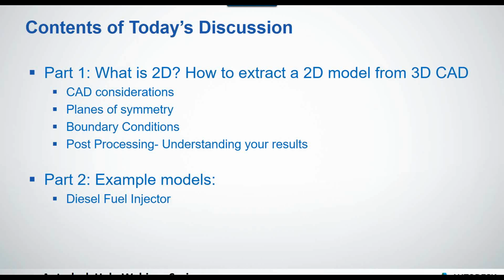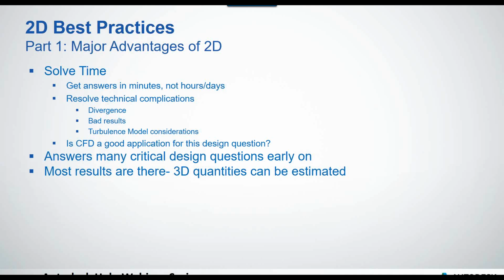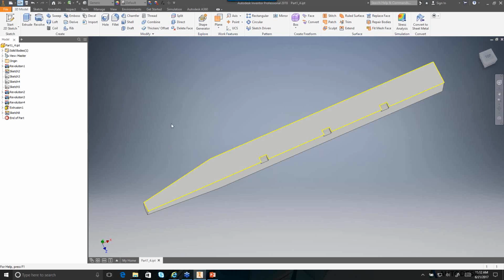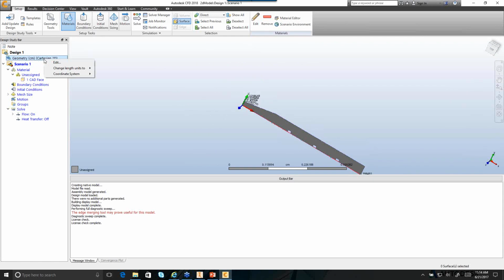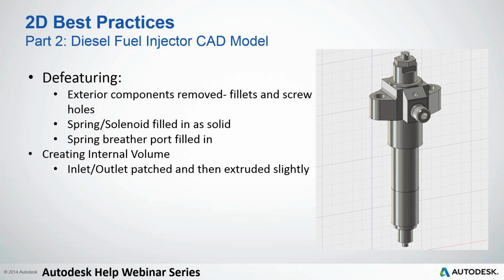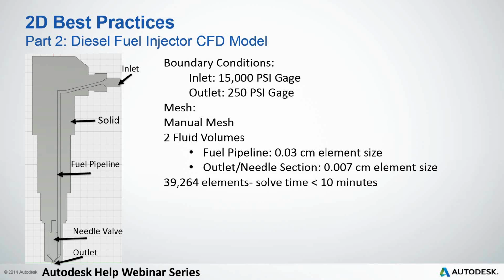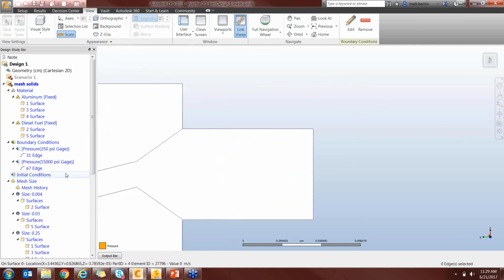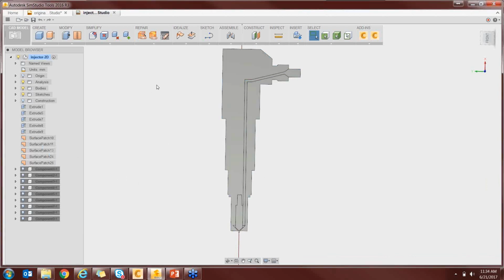Best Practices for 2D Modeling in Autodesk CFD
In this Build your Simulation CFD IQ! webinar, Marwan Azzam and Matt Bemis from the Autodesk Technical Support team present best practices for 2D modeling. This segment focuses on assumptions and considerations while modeling in 2D, advantages of modeling in 2D, correctly applying boundary conditions and correctly post processing and analyzing results.